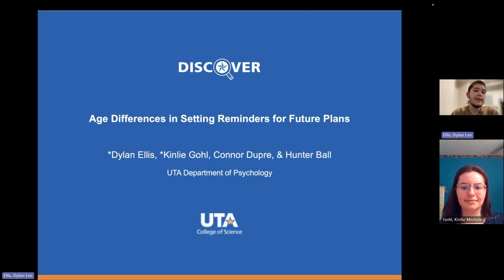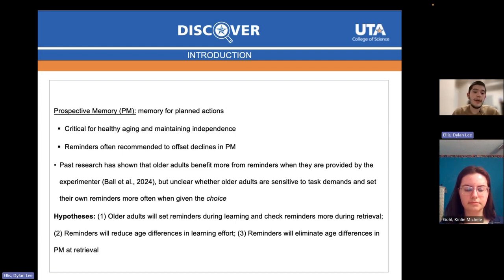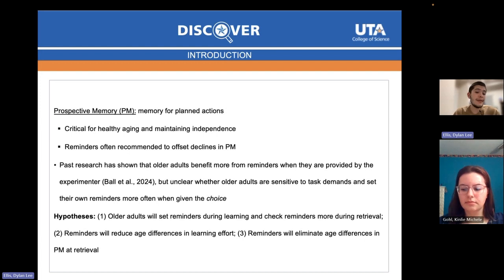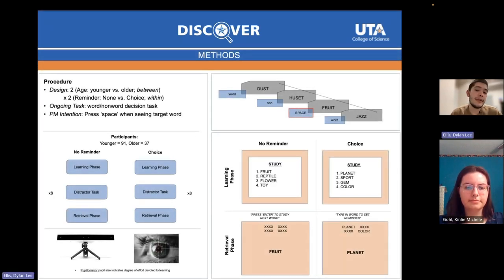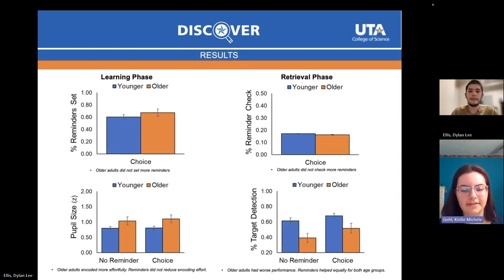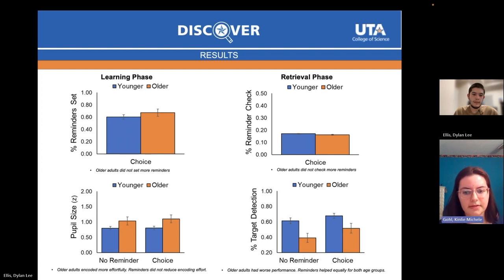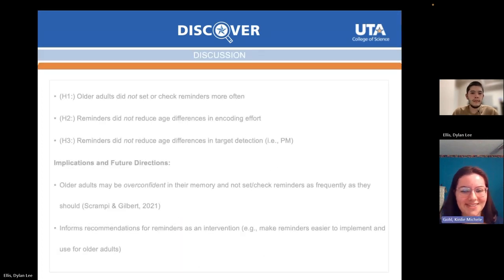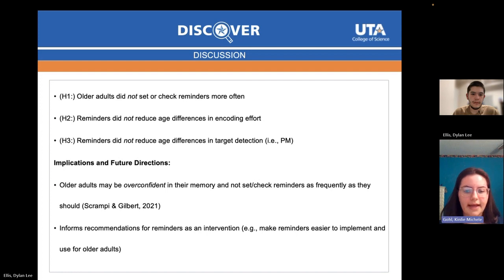Discover 2024 - U76 - Dylan Ellis (Psychology)